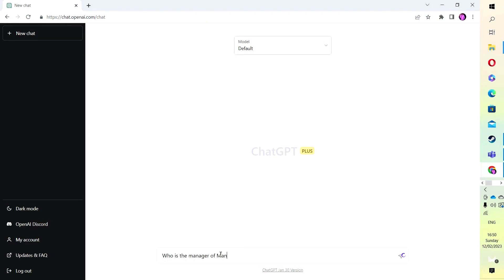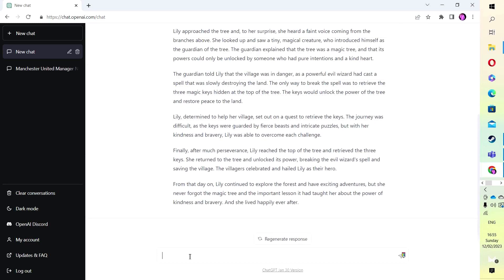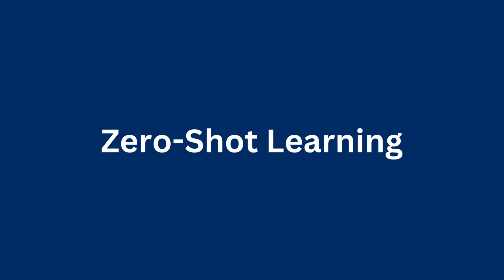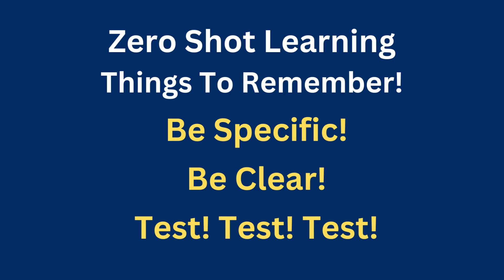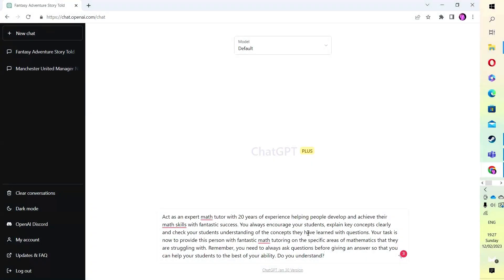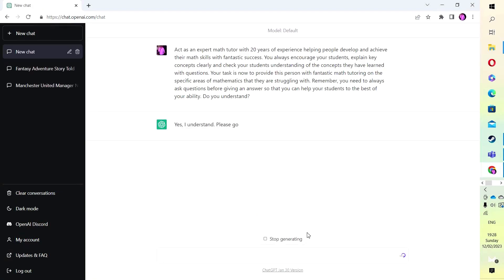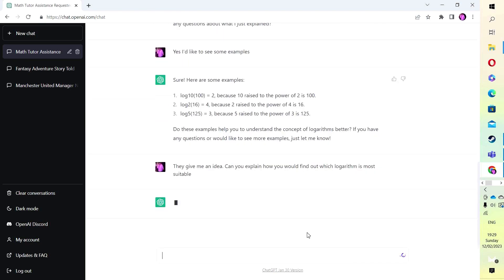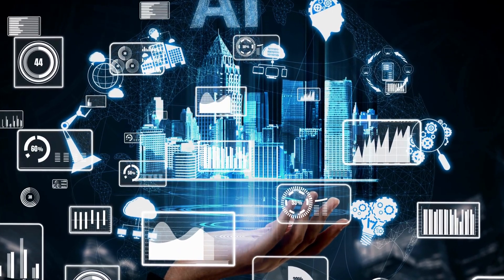Master the Art of Prompt Engineering and Create an AI Math Tutor with ChatGPT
Ever wanted to understand what prompt engineering is and why it's important for AI? Look no further! In this comprehensive tutorial, you'll discover the world of prompt engineering with ChatGPT, OpenAI's cutting-edge language model. Whether you're a student struggling with math or just passionate about Artificial Intelligence, this video will give you all the tools that you need to get started.

In this tutorial, you'll spend time acquainting yourself with zero-shot learning, understanding how language models work and creating your own math tutor prompts. You'll also end up having the necessary knowledge to design powerful and inspiring AI prompts.

Crucial steps such as brainstorming and designing prompts as well as testing and refining through user feedback are part of the course. So be ready to practice and push yourself beyond your limits! But don’t worry because by the end of this tutorial you’ll be confident enough in creating your own AI prompts.

Riding on the new wave of Artificial Intelligence technology can no longer wait! Take control of the future by mastering prompt engineering with ChatGPT today. Join us at the forefront of AI data science revolution and become an expert in leading technologies of today's world!

So don't miss out on this incredible opportunity - Learn how to create a math tutor prompt for ChatGPT quickly and easily with our amazing tutorial video now! Take your understanding of AI to a whole new level while watching an interesting educational video made just for YOU!